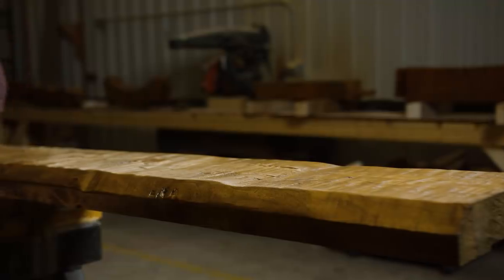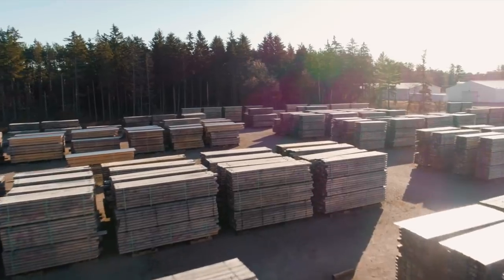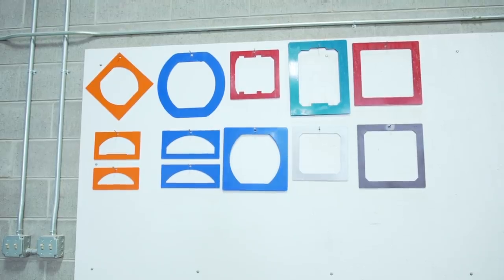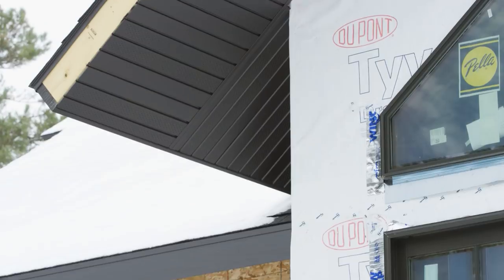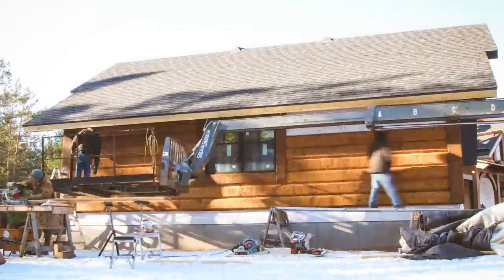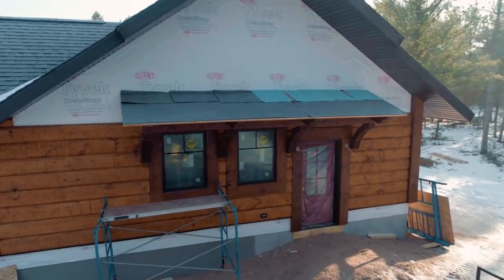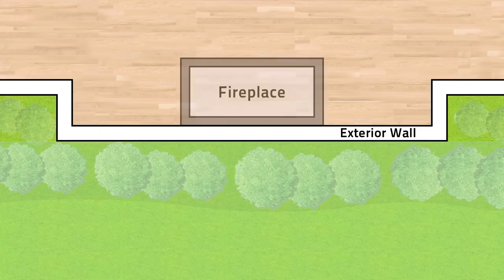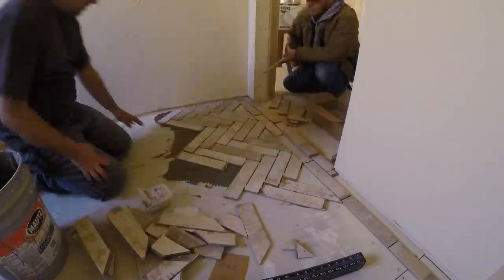EP 7 Building My Dream Home - Log Home Milling & Timber Trusses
Zach’s custom “Timber Ranch” is now ready for half log and timber trusses. Golden Eagle’s package includes high performance stain formulated exclusively for log and timber homes. Timber trusses are available in many textures - the most popular being smooth or hand hewn. Kiln drying eliminates future wall settling. Your logs become sanitized during our kiln drying process. If you are building in an area where the logs are required to meet phyto-sanitary requirements, rest assured that ours do.

Golden Eagle’s shipping department schedules each staggered delivery with the builder, and only send the materials needed at each phase of construction.

12” hand hewn texture is exclusive to Golden Eagle. We have unlimited choices for the gables - popular choices include cedar shingles, half log, barn wood, reclaimed wood, metal, stone, or other maintenance-free options.

Fireplace chases can be customized by Golden Eagle, allowing for wider, deeper, or even tapered designs.

0:00 Staining a log home, Staining log timbers
0:23 Hand Hewn Log Timber
0:50 High Performance Log Stain, Timber Stain
1:02 Hand Hewn Timber Truss
1:36 Where to Buy a Log Home Package, Where to Buy a Timber Home Kit
2:17 Kiln Dried Log Home, Kiln Dried Timbers
2:36 Log Milling, Timber Milling Production
2:49 Full Log Construction, Half Log Construction
3:09 Log Home Corners
4:21 Maintenance Free Aluminum Soffit and Fascia
4:31 Log and Timber Corners
4:38 How to Build a Log Home, Half Log, Timber Framing
5:16 Cedar Shingles on Gable
5:21 Installing a Truss on House, Timber Truss on Gable
6:01 Rafter Roof Framing, Rafter Roof Construction
6:12 Steel Roof Construction
6:39 Covered Porch Ideas, Front Covered Porch Construction
6:57 Building a Deck Attached to a House
7:11 Fireplace Chase Insulation
7:42 Cedar Shingles Accent Wall

View this custom timber log home floor plan and 1,200 more
This home is available to build in the US and Canada.